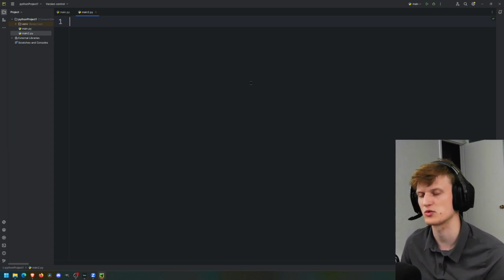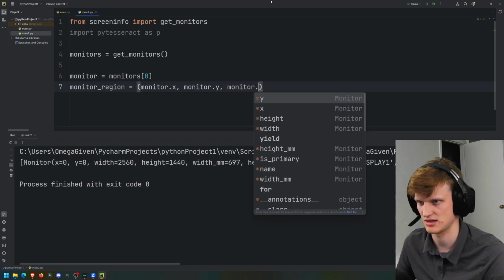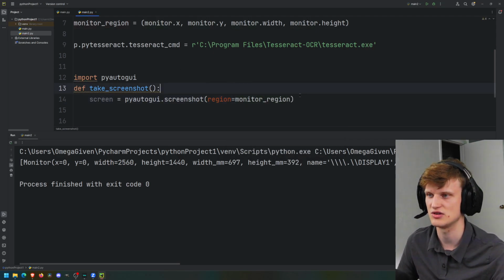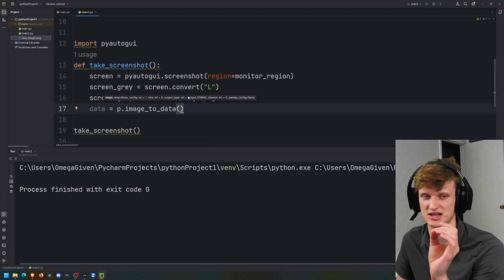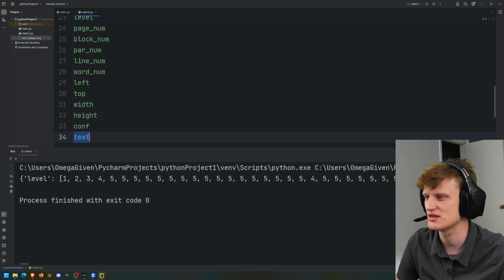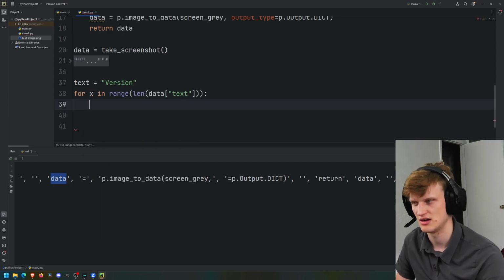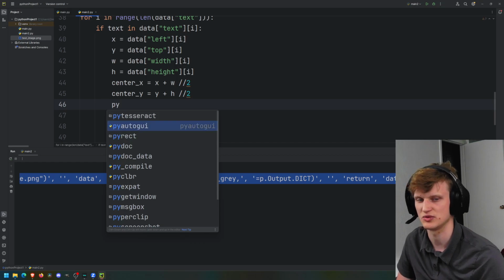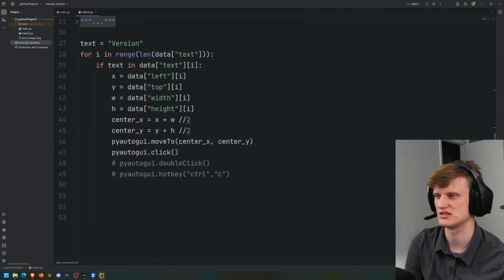AUTOMATION and AUTOCLICKER with python